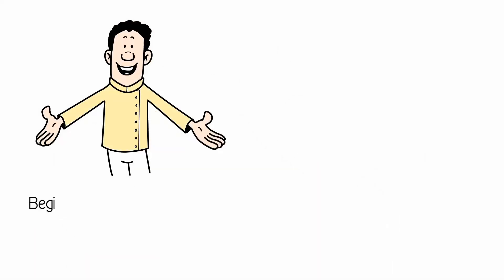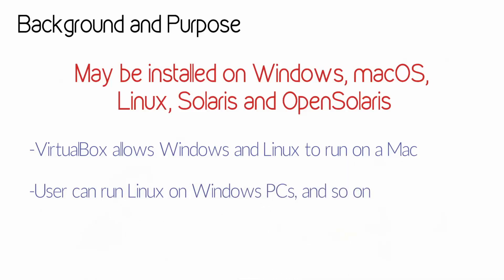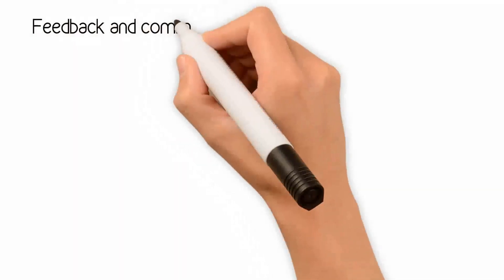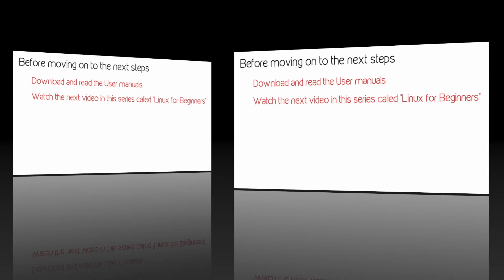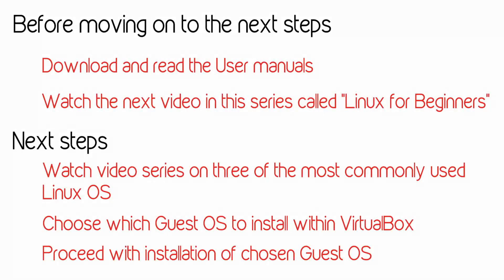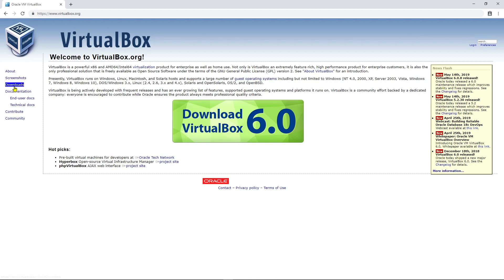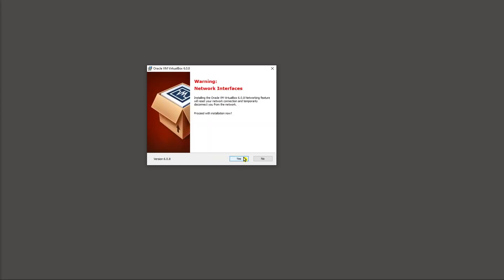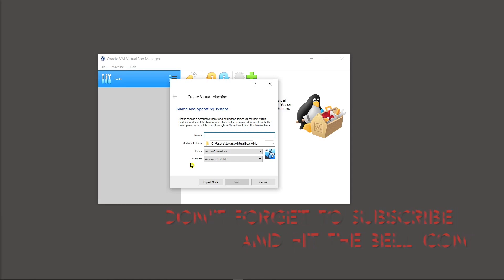How To Install VirtualBox on Windows 10 (Beginners Guide) [July 2019]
In this video I'm going to walk you through how to install Oracle VirtualBox. It's an application that can be downloaded onto most major operating systems (OS). It allows users to use a virtual environment to use alternative OS on top of their existing Host OS. Those alternatives are referred to Guest OS. This video will focus on installing VirtualBox on a Windows PC. It is intended for the beginner who has no previous experience with "virtualizing" their Host OS.

Future videos will continue this topic with how to install three of the more popular Linux based OS.  There will also be a video for beginners on how to use Linux and Unix commands.

Video and thumbnails made using Canon EOS T6